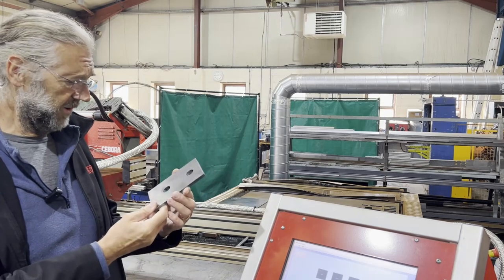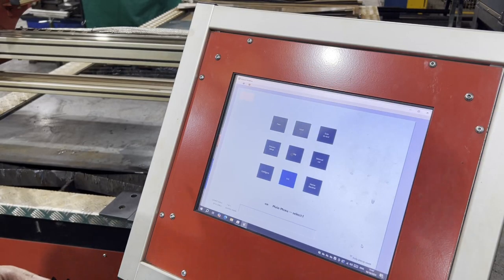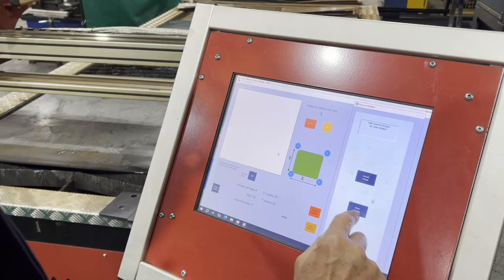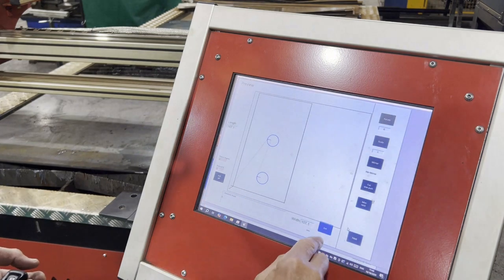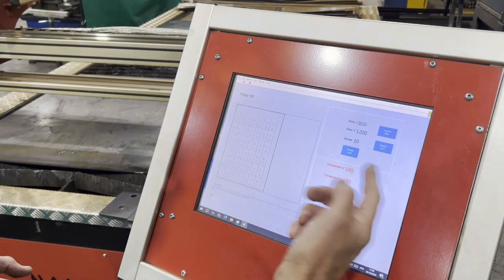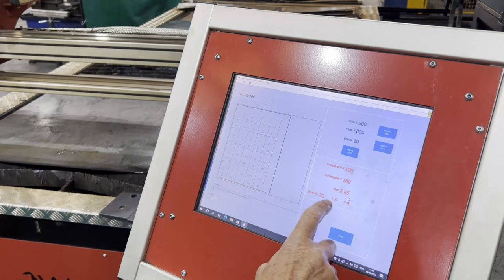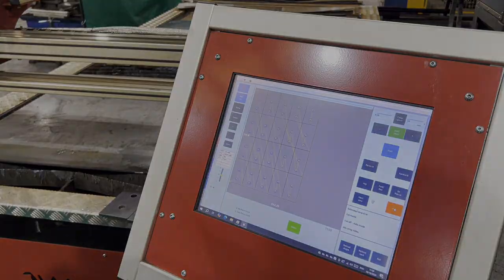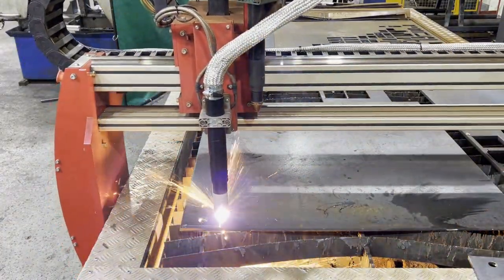Techserv CNC Plate fill, reduces scrap and cut time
Minimise scrap and reduce cut times with the common line cut feature of the Techserv CNC system. CNC plasma cutting of sheet steel.